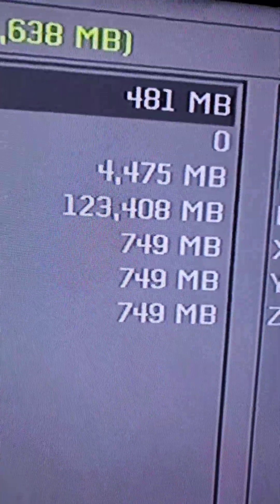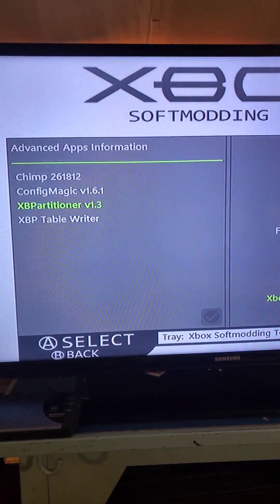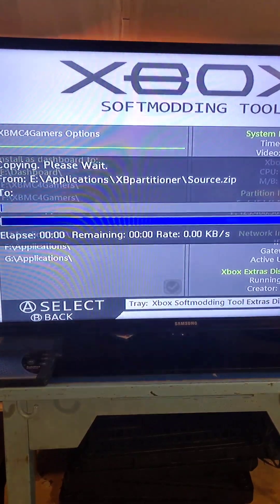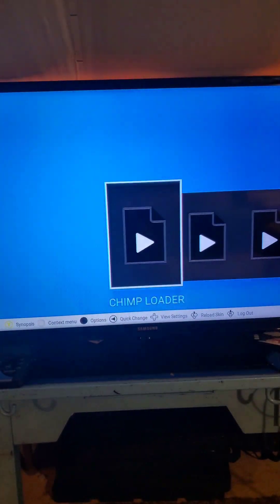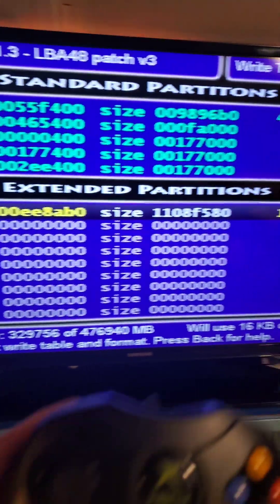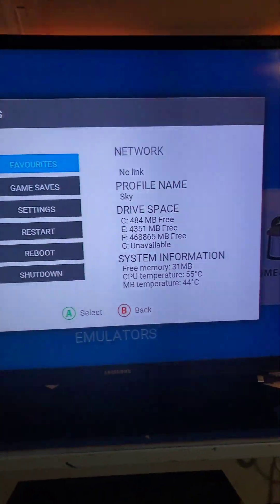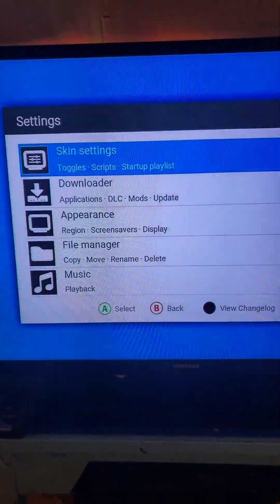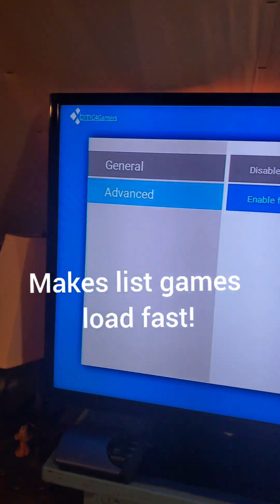Modern Original Xbox Dash // Original Xbox Hard Drive Uprade Pt. 3 + XBMC4Gamers Dashboard Upgrade!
Finalizing the hard drive upgrade, as well as upgrading the default dashboard to XBMC4Gamers!

Watch this in the Xbox Modding Playlist to see the complete build from start to finish:

Hardware you'll need:

2tb HDD (what I use in my Xbox)

Startech IDE to SATA (Best)

Genetic IDE to SATA (Cheap, used in video)

80 Wire IDE, 24 Inch (Best, more room to work)

80 Wire IDE, 18 Inch (Cheap, used in video)

Thermal Paste Replacement:

45g Arctic MX-4 (great performance + value)

Component Cables used (480p + 720p + 1080i video)

HDMI Adapter (480p + 720p + 1080i video)

BTC:
bc1q9he4kgmaedavla4uqjrdfunf5m5wueqvwwkpwj

XMR:
4BE3BsWgqM6MdK2dy827qBDTPwnU1h8EhFX9qvfjDPMkRvMGcaw622c9RMtnDzftiheYojMUvFryG4NR7zdpagHp7aCjzLG

ETH:
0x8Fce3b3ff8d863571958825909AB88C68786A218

LTC:
ltc1q848rqa4katz56tct8e3t3d9q7jh50s5hy79xgf

BTH:
bitcoincash:qztjzu634dt43rcp6p63q6n6q3sjklj2zya9d6lmz9

Polygon (MATIC, USDC.E, USDC, DAI, USDT):
0x3570A0FD77649b6943Fe7F3aB4b974aDe596c394

SOL, RAY, BONK:
D2q4y9Pag9Fk3Diy2xr6fyXiBcfuZe6PZeYvt3FTG69b

TRX, DOGE, WBTC:
TDA5yZEoQEDcf8r3jbntqMYpHrtC8yWUCj

XNO:
nano_14o1rxhhfxq578sr7n6wrktzwm646w54uqfnqtwx84e1nampz55zz1e4un9b

WOW:
Wo4sZMRtmYhNndaPokNYgtdvaoKaCwpToBMnXVk82aY8QMPLpcbrCRJ2G7gXQMcPNP7H98yWZFzS7SrZsMTQZ2MK2dJPo1UuH

Title - Original Xbox Hard Drive Upgrade Pt. 3 + XBMC4Gamers Dashboard Upgrade!